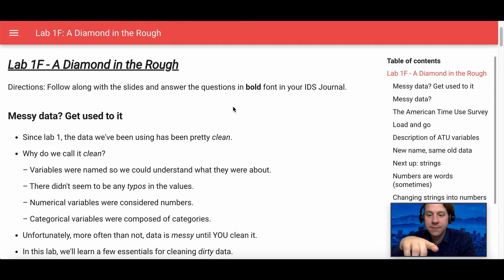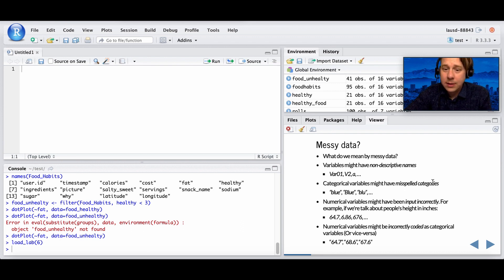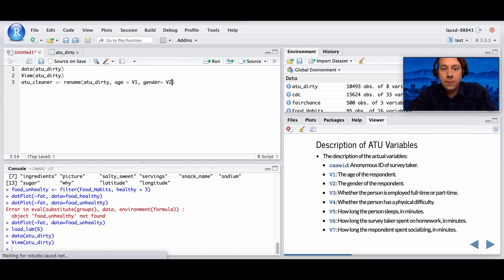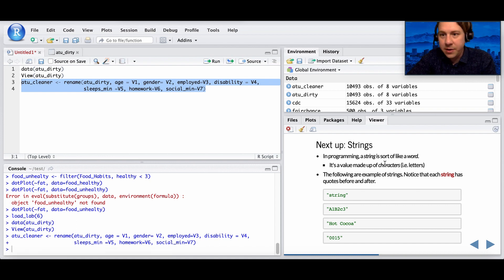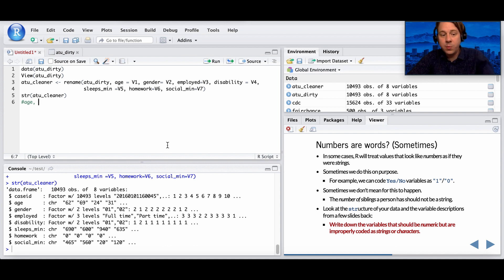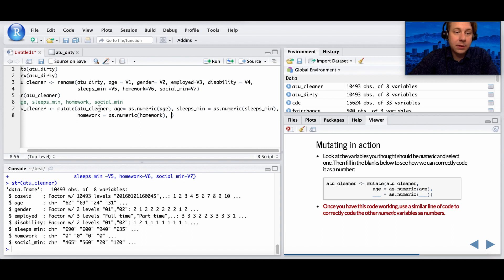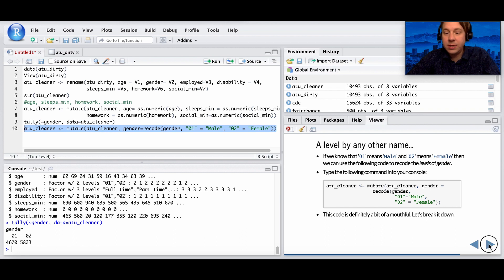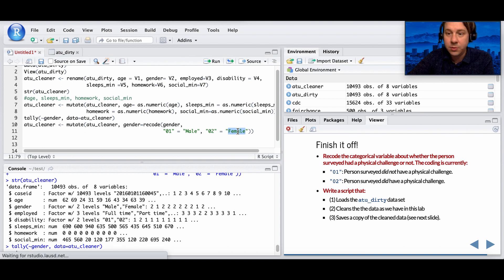Lab 1F Tutorial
Mr. Mason goes through RStudio Lab 1F.